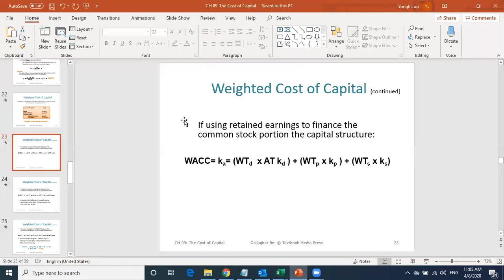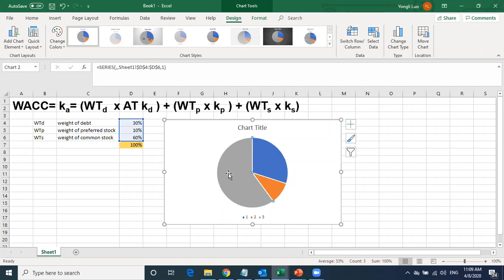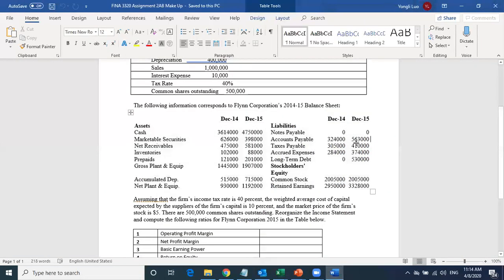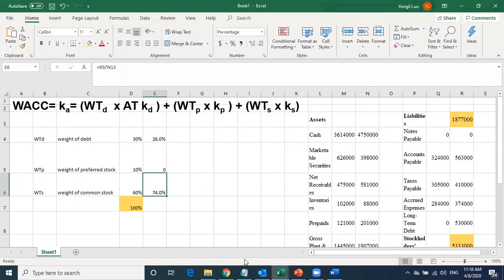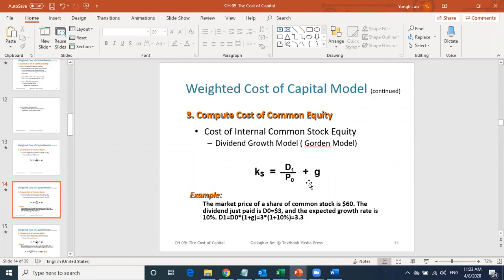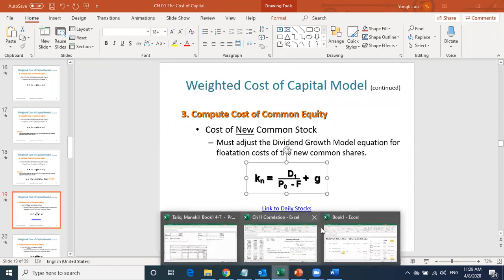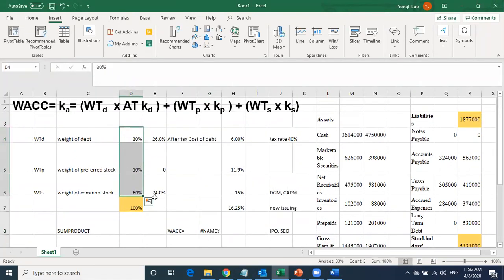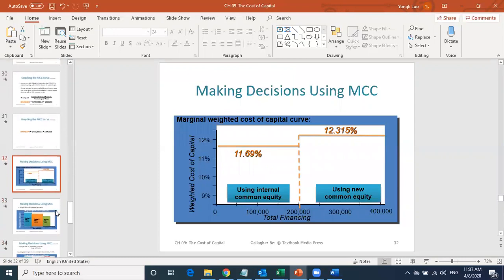The Cost of Capital and WACC